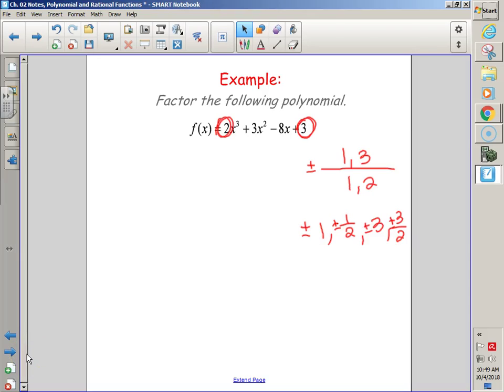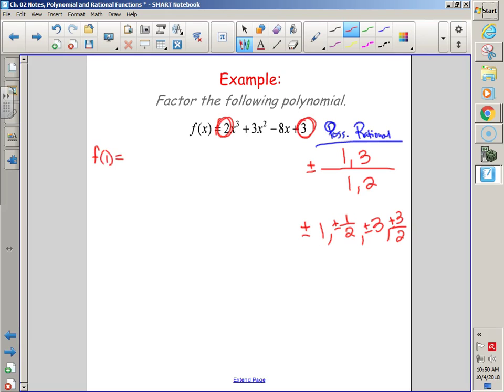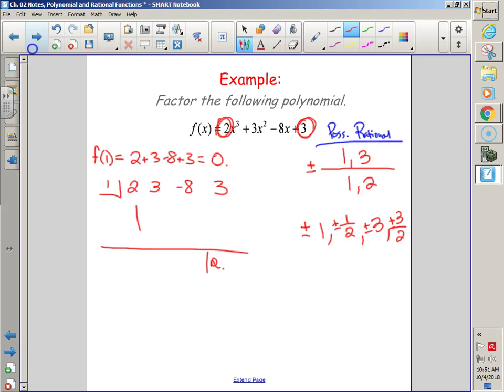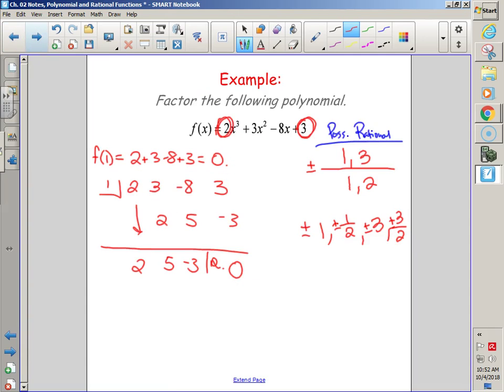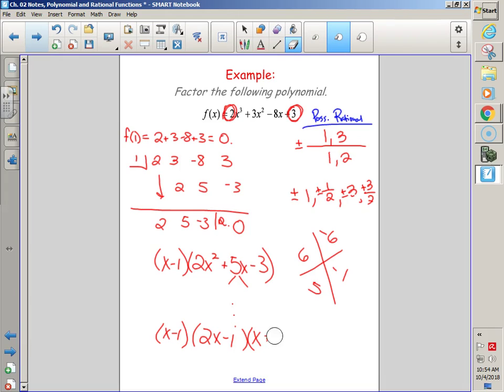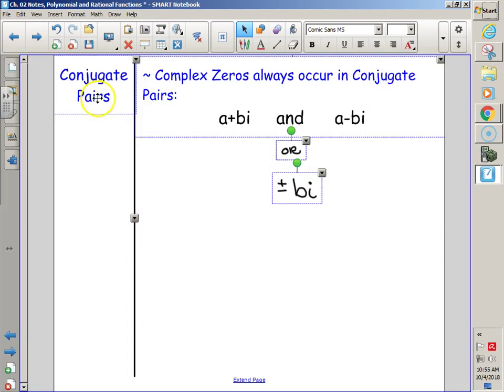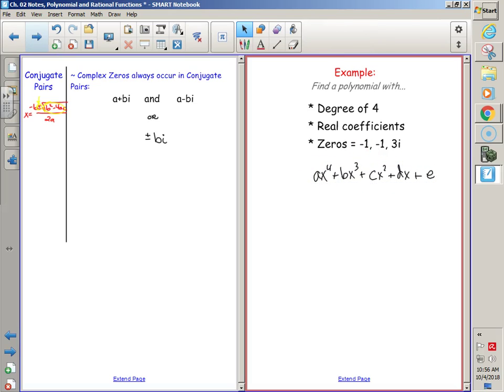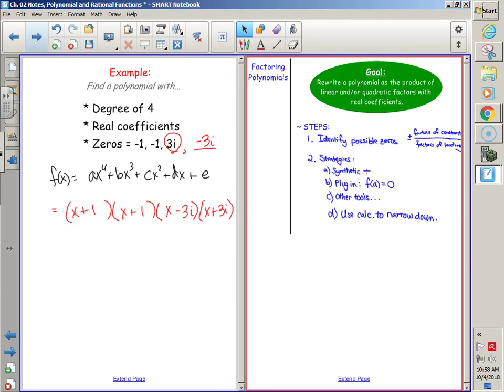Precalc 10 04 18